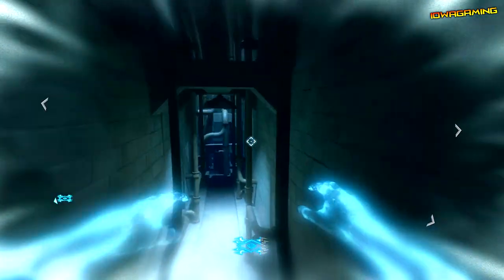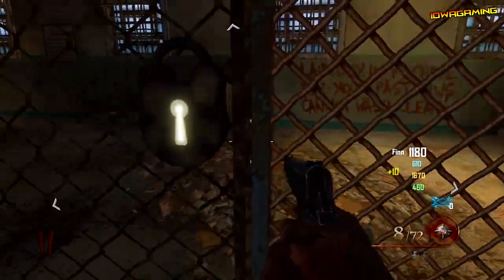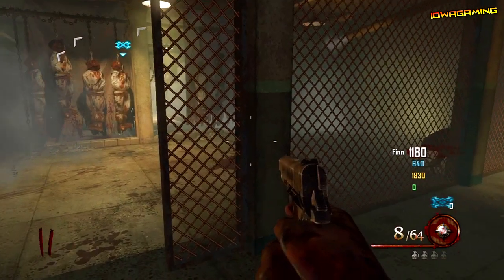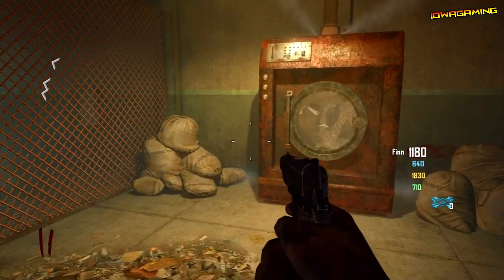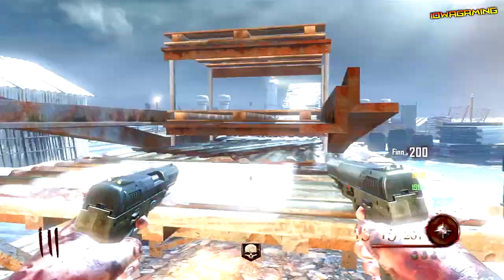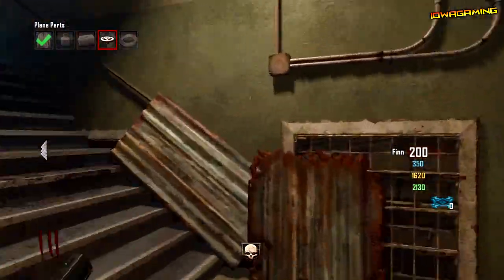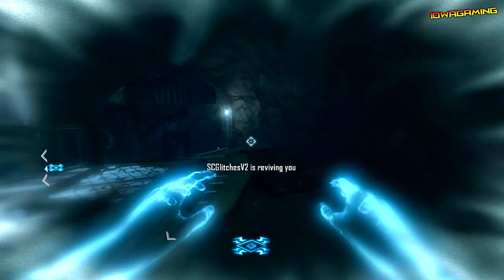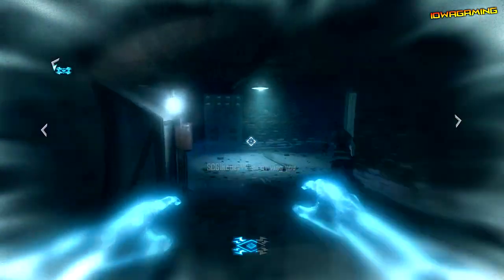*NEW* Mob of The Dead Trick- How to Build the Plane By Round 5 Tutorial!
-Open Me-

This video will teach you how to build the plane completely before the end of round 5 in MOTD!